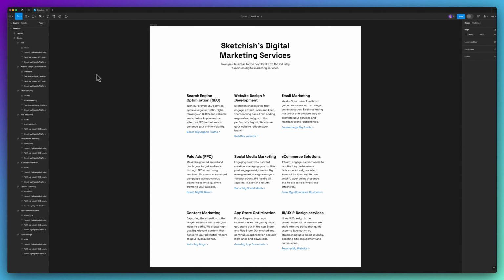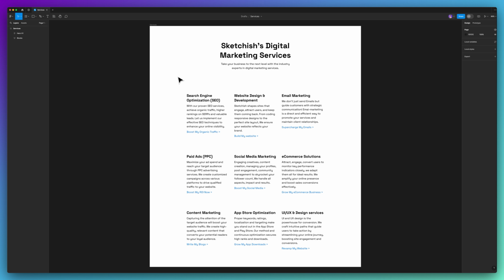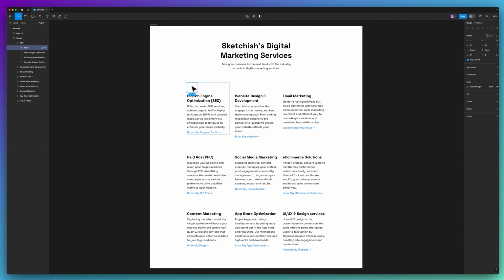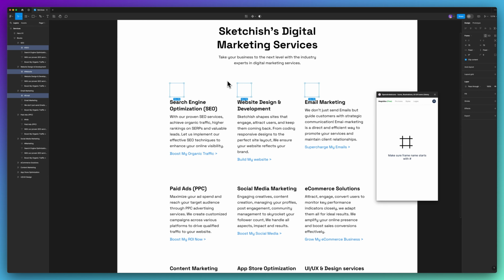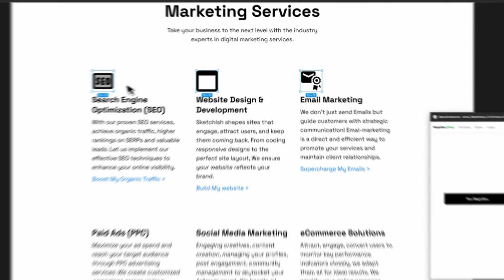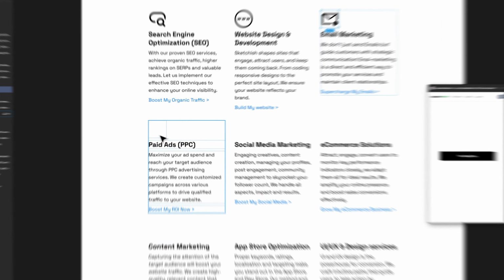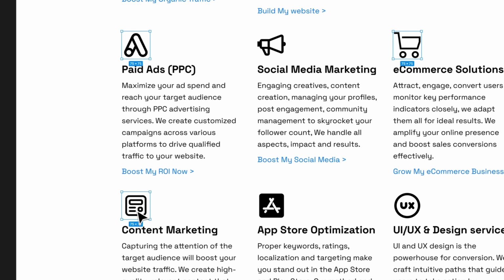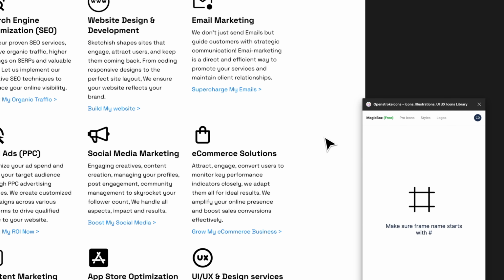How to get icons in figma for free using plugin | Best Figma Plugin | Openstrokeicons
Try this Figma plugin for daily icons needs. It is absolutely free to use and easy to get the icons in figma too.